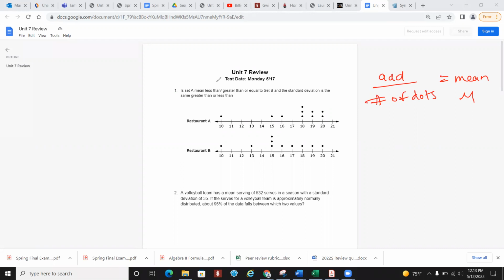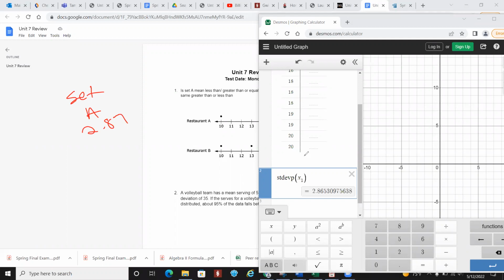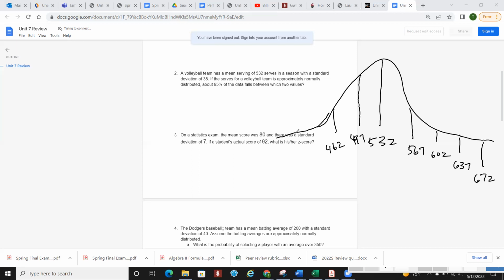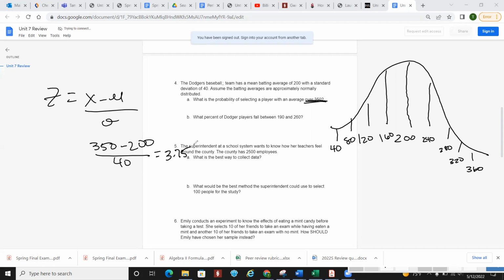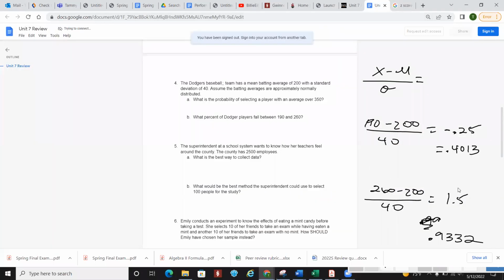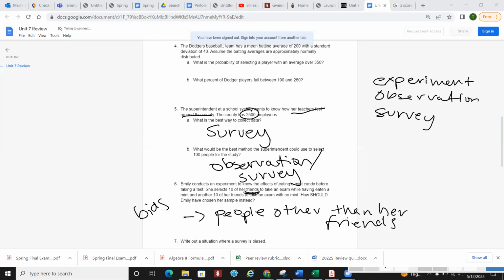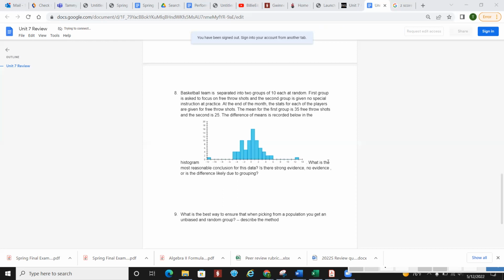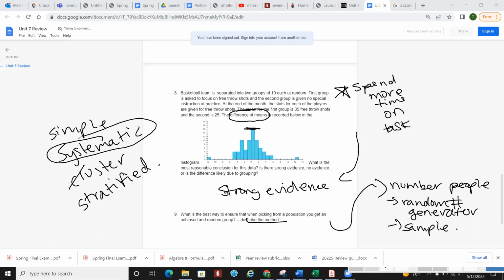Questions Unit 7 Spring Final Exam Review 2022